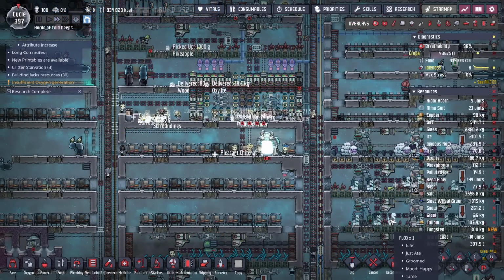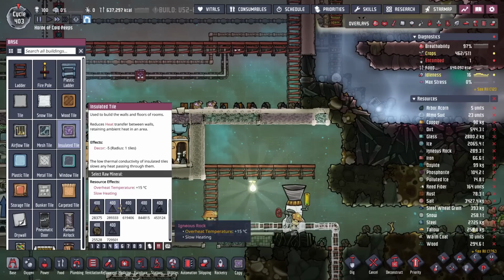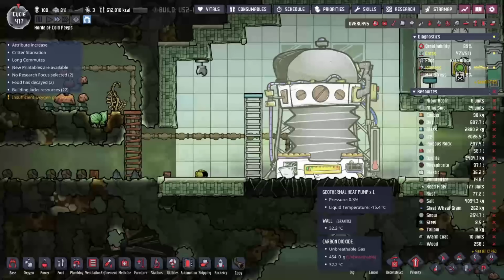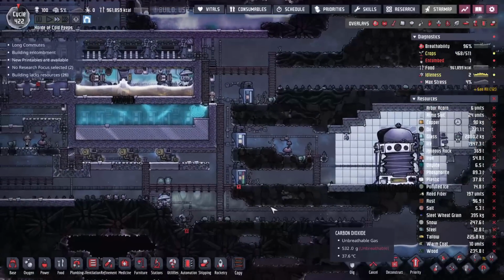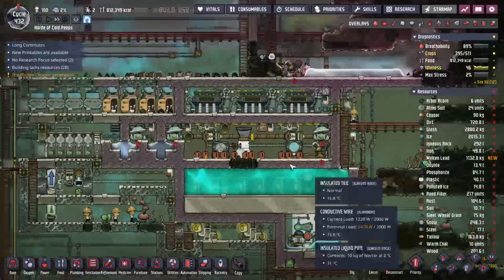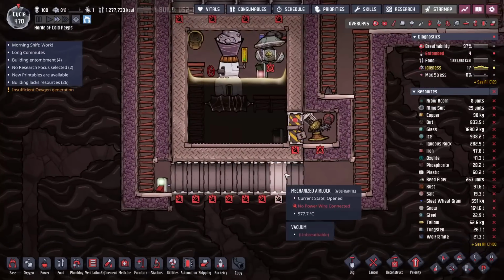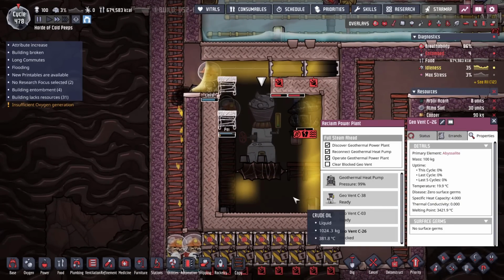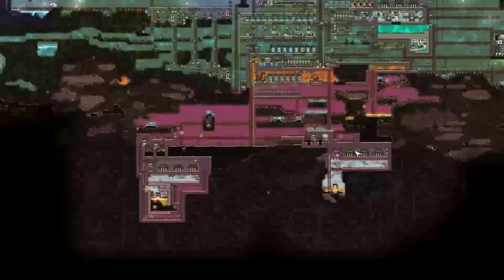[Ep11] Learning How to Use the Geothermal Pump!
We're trying a new challenge in the Frosty Planet Pack DLC!

Want to play along with me?  My map coordinates are: CER-A-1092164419-PRQ2-D3-0

Artist: Lexica
Song: Albatross

Chapters!
0:00 Intro
4:53 Re-Connecting the Pump
13:24 Our First Geothermal Vent Tamer
19:50 The First Eruption
28:24 A Simple Gas Condenser
34:04 Erupting with Oil
38:00 Unblocking the Blocked Vent (And Failing)
52:47 Unblocking the Blocked Vent (And Succeeding)